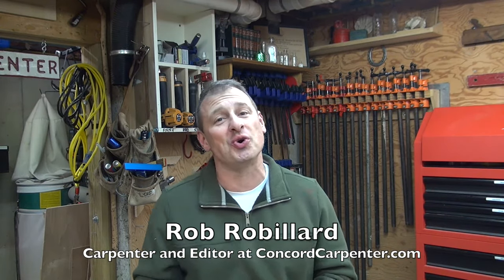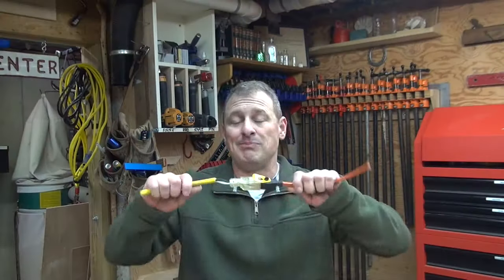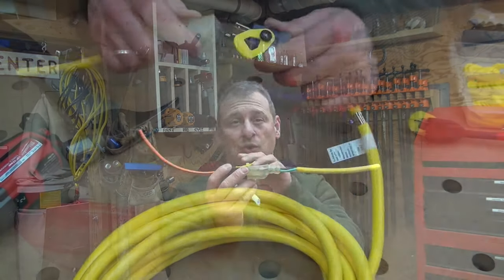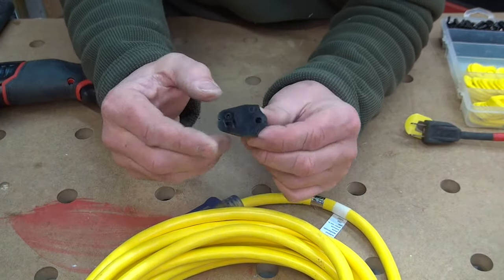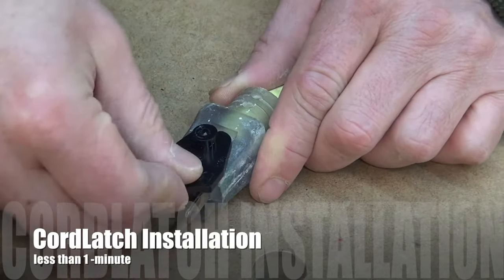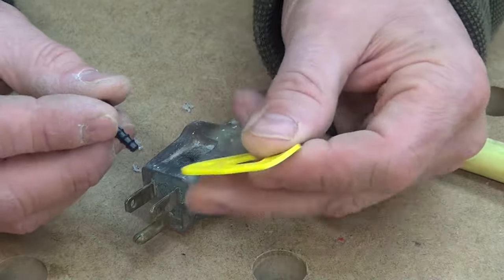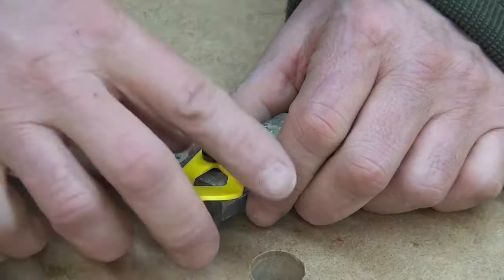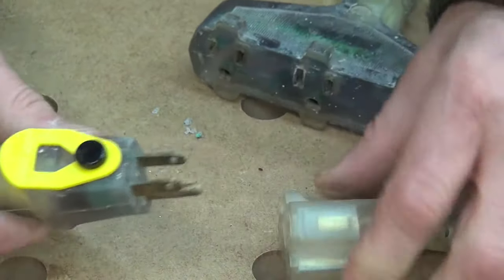CordLatch Power Cord Connectors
CordLatch CL-100 Product Review

If your like me you’ve been tying your extension cords and power tool cords in knots to prevent electrical cords from disconnecting. There is a new product called CordLatch that will now allow you to have uninterrupted power and not bend your cords.
What is CordLatch?

CordLatch is an attachment that you install on power cords toprevent electrical cords from disconnecting.

CordLatch is an assortment of attachments that you install with a drill bit [supplied] to the female end of your extension cords and all the male ends of your power cords.

According to the folks at CordLatch, a provided alignment tool, ensures that you are drilling in an area that does not compromise the integrity of the power cord or place the user in harms way.

All of the attachments are plastic and the yellow piece is the actual “CordLatch.”   This yellow attachment is permanently installed on the “male” end or extension cord or power tool cords.  The male end has the tines and grounded node and is the part of the cord that plugs into the electrical outlet.

This CordLatch then connects and locks onto the tip [female end] found on most extension cords.

The CordLatch rotates 1800 degrees out of the way if you want to plug the cord into a electric outlet or for storage.

CordLatch is independent lab tested to function under UL 817 for tension pressure of extension and power cords.
cordlatch
The CordLatch attachments are:

    4 CordLatch attachments
    4 Lock pins
    4 Plastic washers
    1 reusable drill bit
    1 reusable alignment toolCordLatch

CordLatch Features:

• Can be used with 2-prong or 3-prong cords
• Small, sleek, won’t get hung up pulling around corners
• Quick to install, long lasting benefits
• No re-wiring required
• Fits Most Power Tools & Extension Cords
IMG_0002
How CordLatch Works:

Once installed on the male end of your cords you simple plug into any extension cord and push the CordLatch over the rubber tip, effectively locking the two cords together until you remove it.

Attaching CordLatch to your cords is easy. Each kit comes with easy-to-follow instructions on how you have to drill a small hole into the end of the male plug. The alignment tool that comes with the CordLatch makes connection easy as the alignment tool can installed on the plug one way.

Once I installed the CordLatch I tried to pull the cord apart and was unable to.  It has a very strong connection and is one of those products that I often say, “I wish I thought of that!”
How Much and Where To Buy?

A pack of 4 CordLatch CL-100 Power Cable Locking Connectors sells for approximately $15.00 online here: CordLatch-CL-100-Power-Locking-Connectors